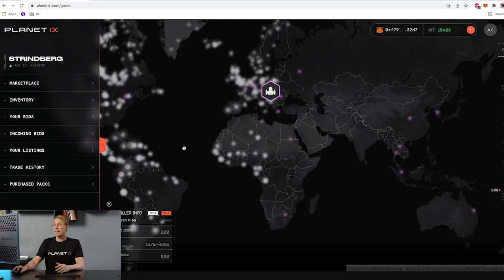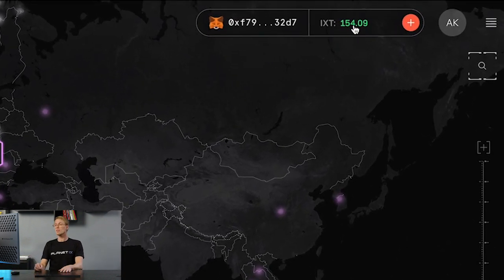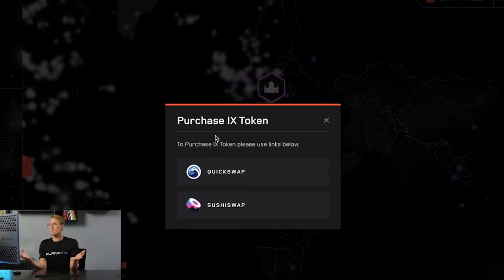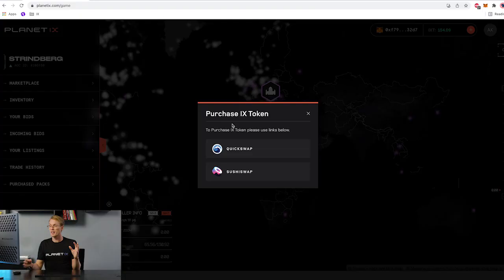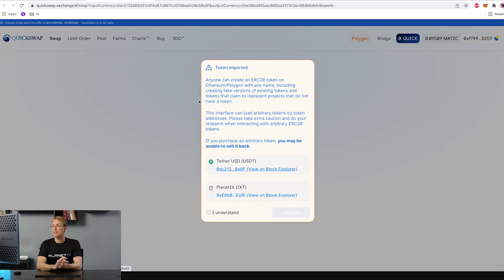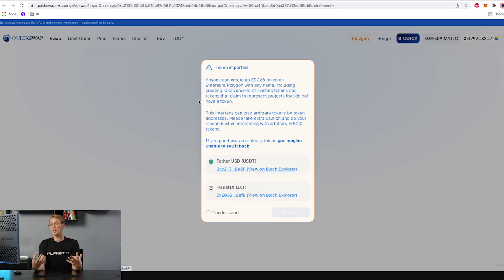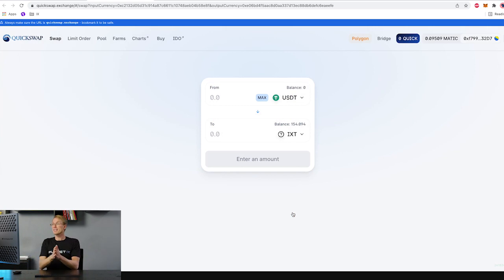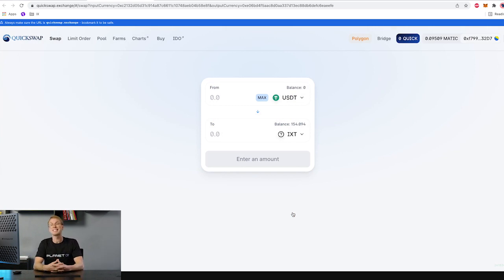QUICKSWAP TUTORIAL - PLANET IX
In this tutorial, Andreas explains how you use QuickSwap to top up your IXT balance.

IXT, our native ERC-20 utility token, is used to buy Pack Drops, Trade PIX, mint Territory NFTs and many more features to come 🚀

🌍 What is Planet IX?

Planet IX is an NFT-based GameFi strategy game. With a virtual copy of planet earth as your arena, your goal is to restore the planet to its former green and blue glory– and you do it by collecting virtual pieces of land called PIX.

🌍 What is your goal with Planet IX?

The main game objective is to collect and trade as many PIX as possible. When you’ve traded or collaborated your way to a larger area of PIX, you will be able to mint this into another NFT, enabling true and exclusive ownership of your PIX collection. The PIX are acquired using very own ERC-20 utility token called IX Token (IXT) which will be available after our TGE on November 20, 2021.